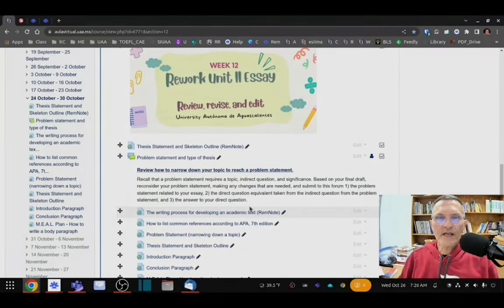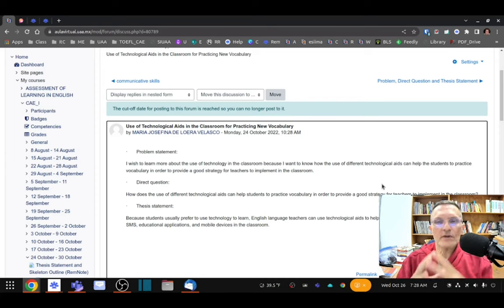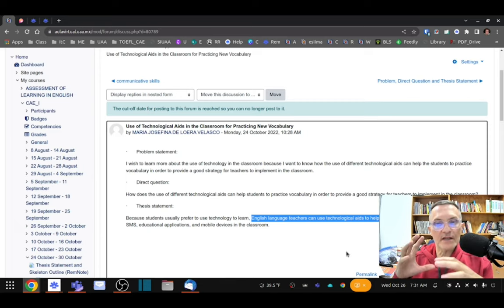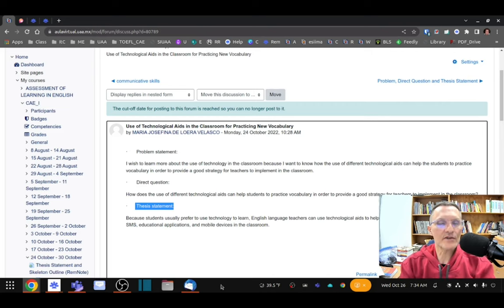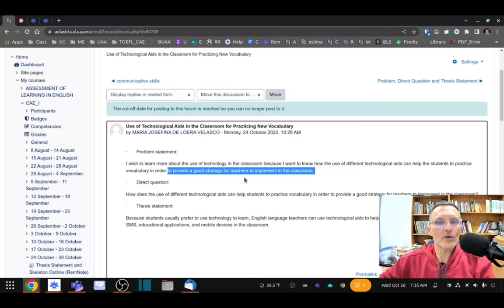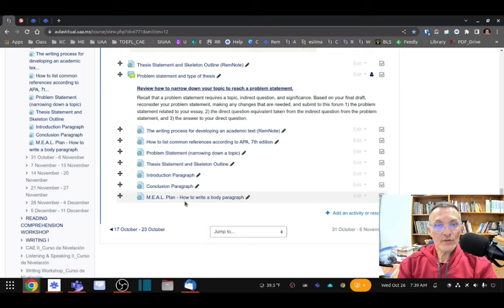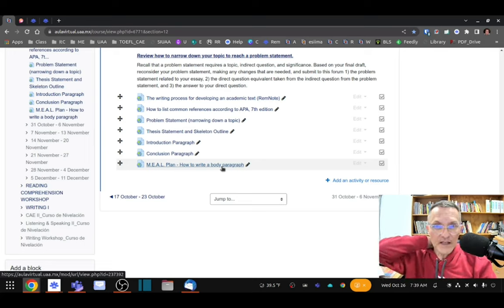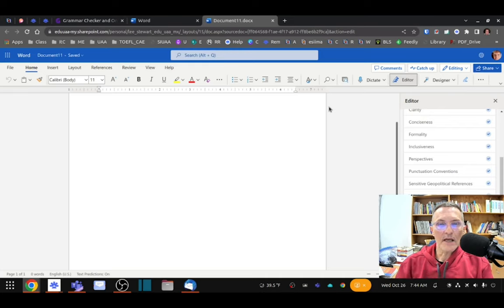Revising and making final edits to an academic essay